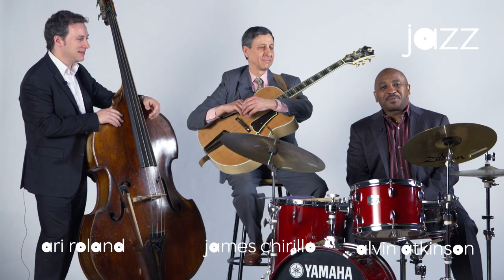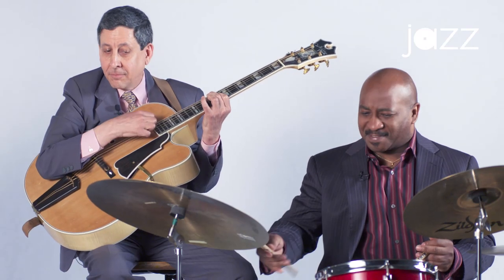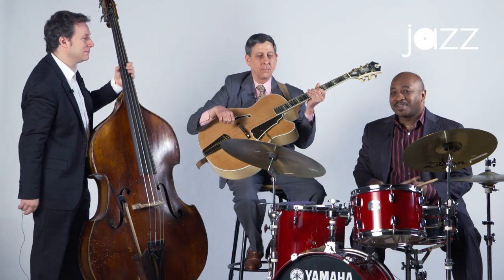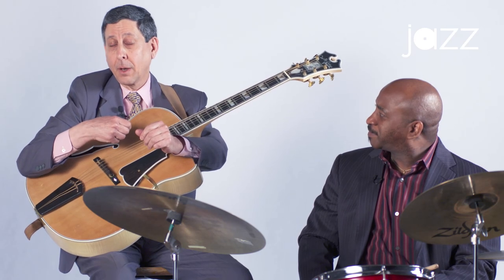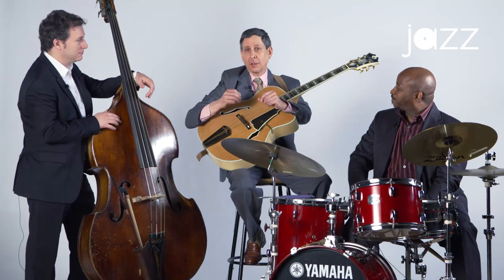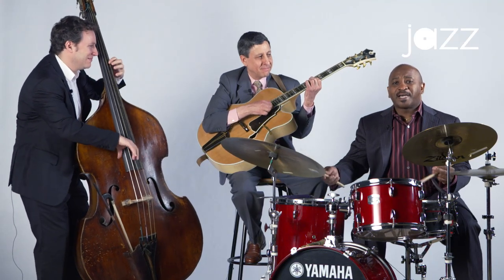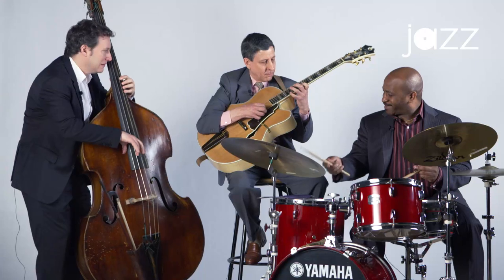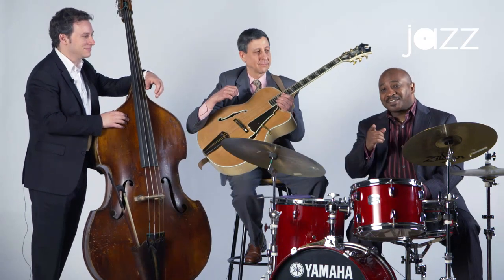How to Tie Together a Big Band Rhythm Section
Guitarist James Chirillo, bassist Ari Roland, and drummer Alvin Atkinson demonstrate ways you can improve your rhythm section's cohesion and sense of swing.

James Chirillo - Guitar
Ari Roland - Bass
Alvin Atkinson - Drums